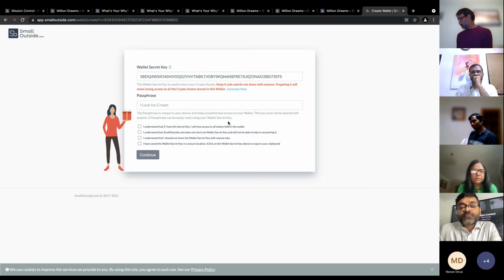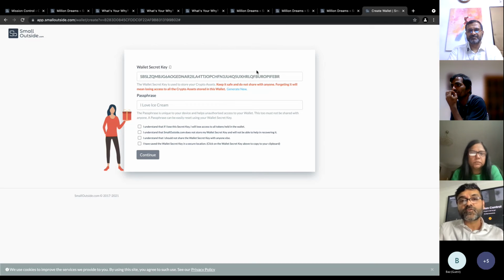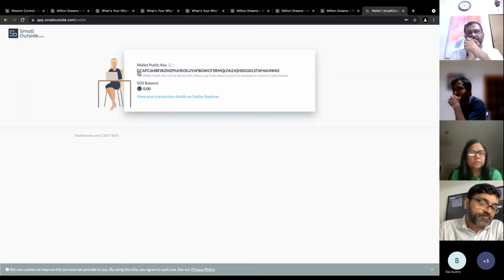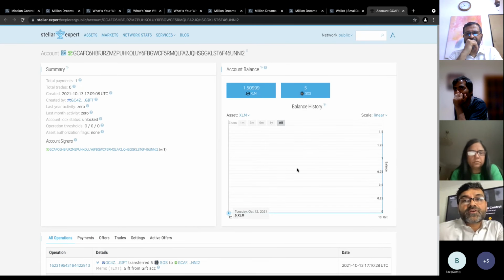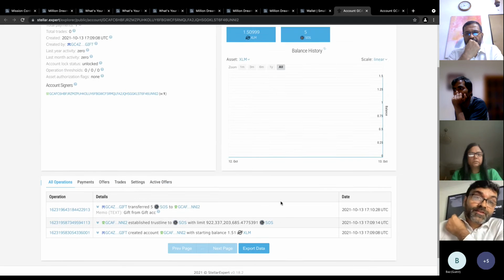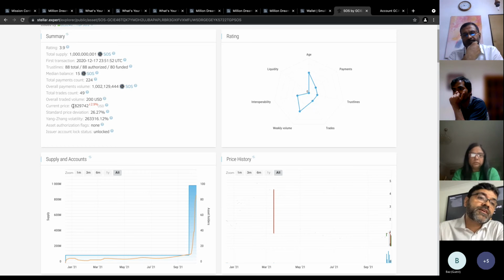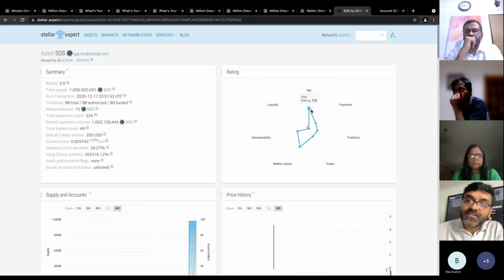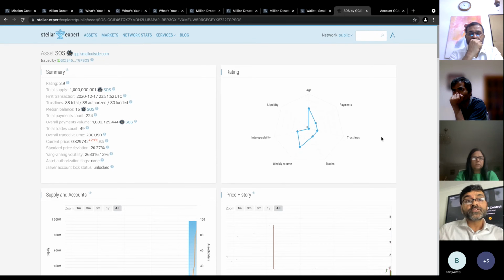SOS and Stellar Overview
A short primer for the uninitiated on the Stellar network and our SOS coins that have been built on it.